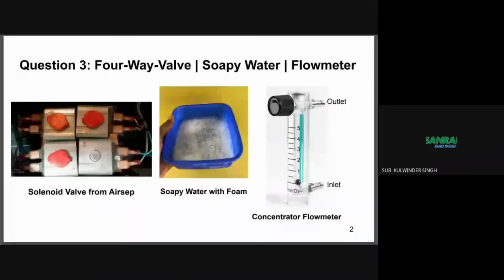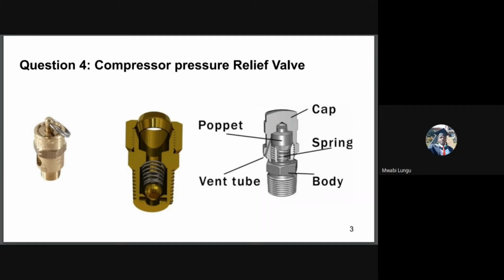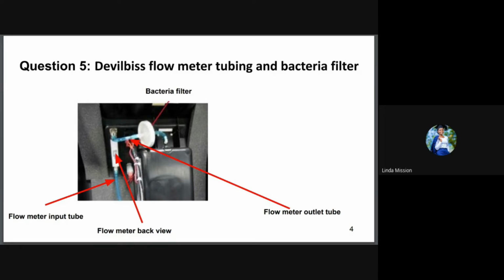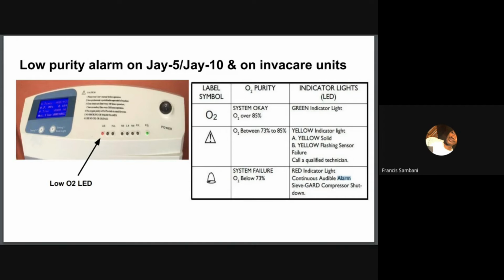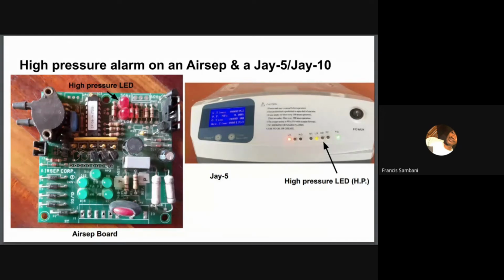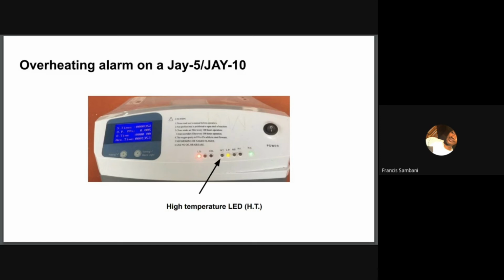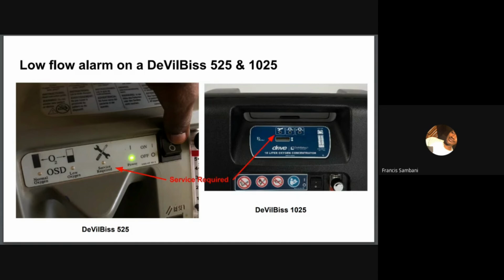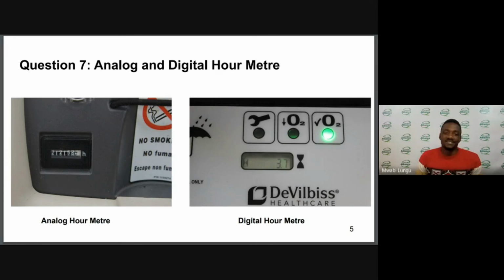Concentrator Talk June 30 2022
This is the 22nd Concentrator Talk hosted by the Oxygen Alliance! Topic of Interest: Oxygen Concentrator Alarms. You can view a summary PDF which has all of the questions and the approximate time of the question being answered